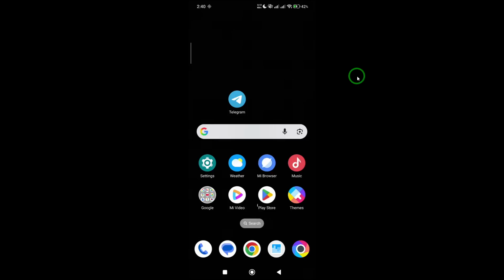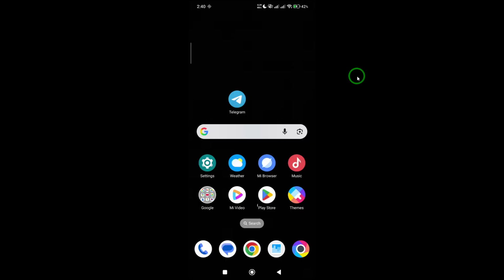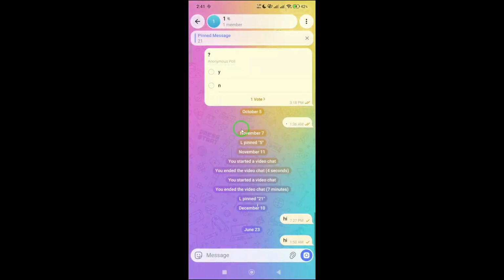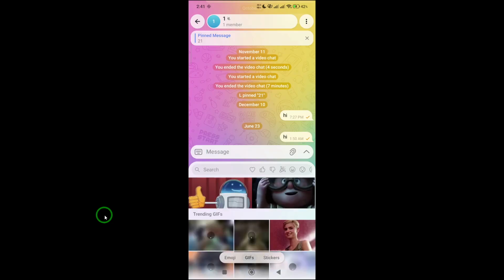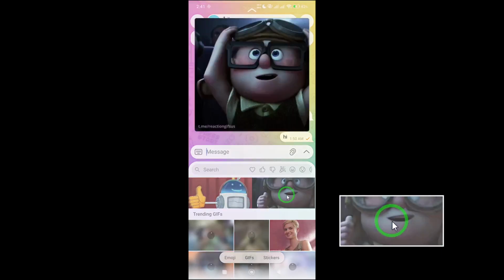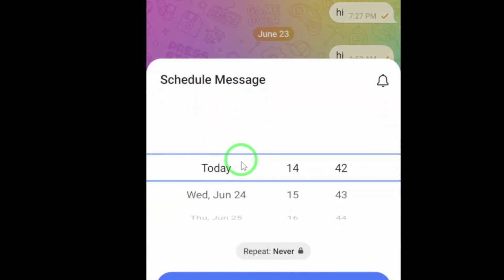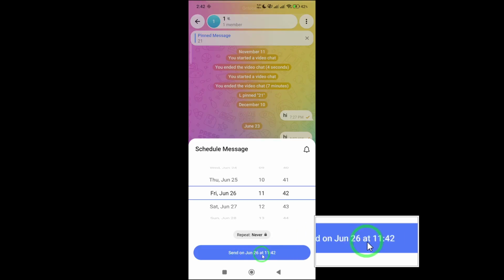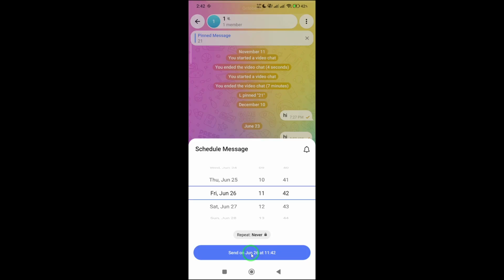How To Schedule Send A GIF On Telegram (Updated)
Learn how to schedule send a GIF on Telegram with this updated step-by-step guide. This quick tutorial will help you easily plan and send GIFs at the perfect time using Telegram’s built-in scheduling feature.

Perfect for anyone who wants to automate messages or send content later without forgetting.

1. Open Telegram

2. Go to chat and tap the emoji icon

3. Tap and hold on a GIF and choose the one you want

4. Tap on Schedule

5. Choose time and day then send-

Chapters:
00:00 Intro
00:12 Soultion
01:05 Outro